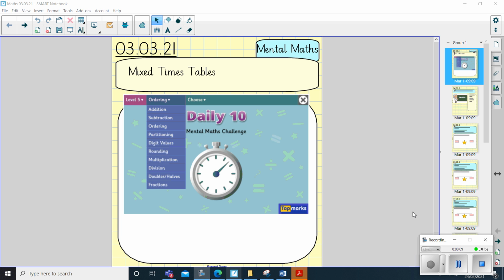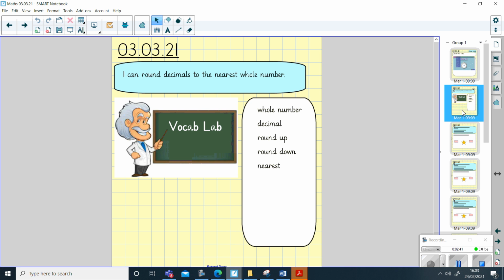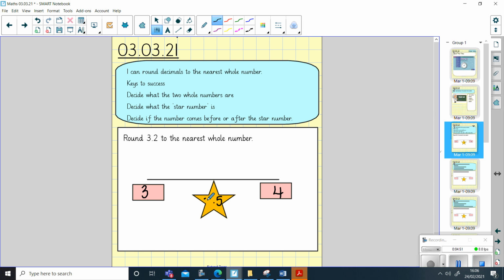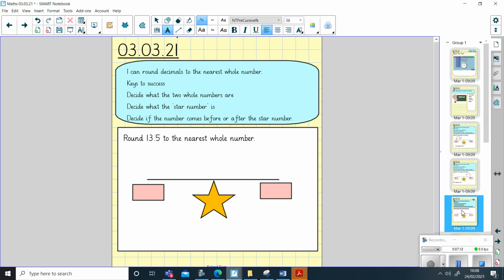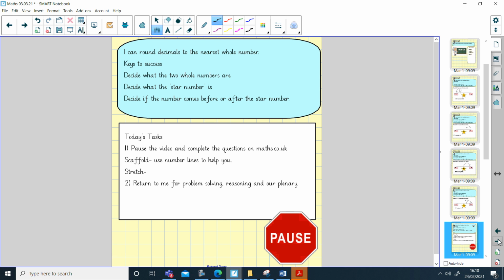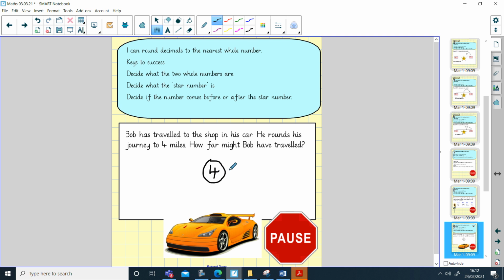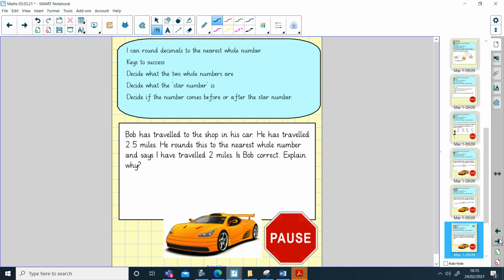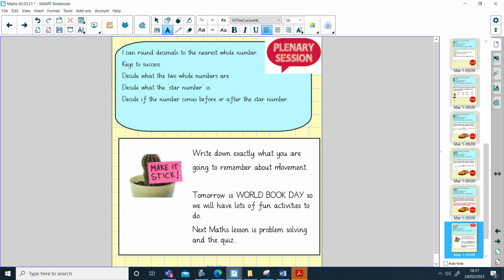Maths 03 03 21